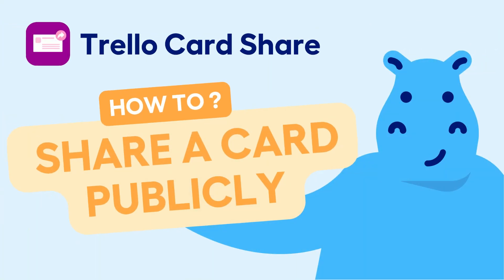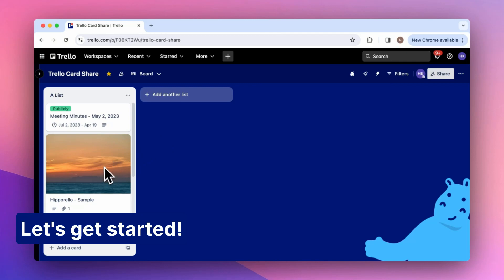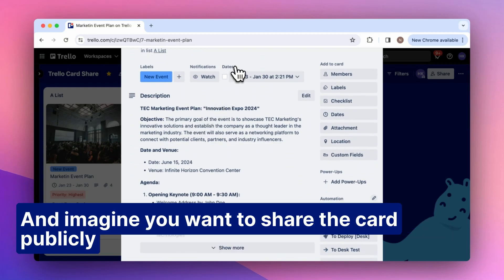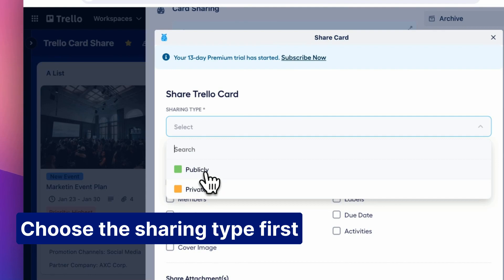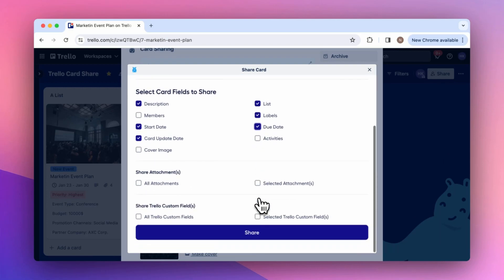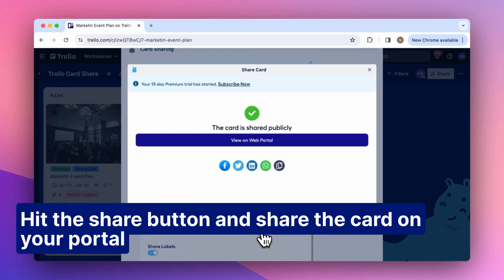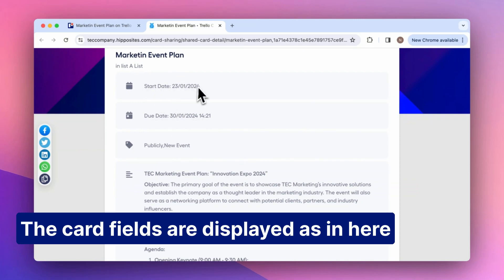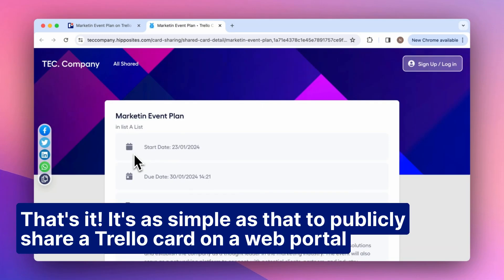Trello Card Share Power-Up - Sharing a card publicly, without adding people to your Trello board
Hipporello’s Trello Card Share Power-Up allows you to share your cards with anyone publicly or privately. This video focuses on sharing cards publicly, meaning with anyone with the link, allowing you to collaborate on certain tasks with people without adding them to your Trello board.